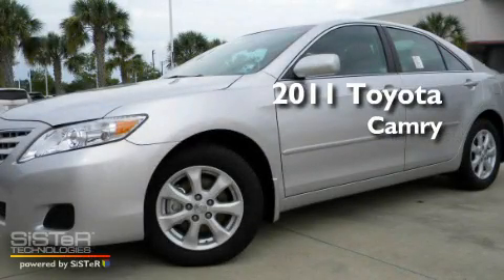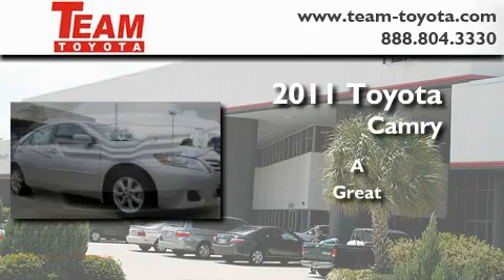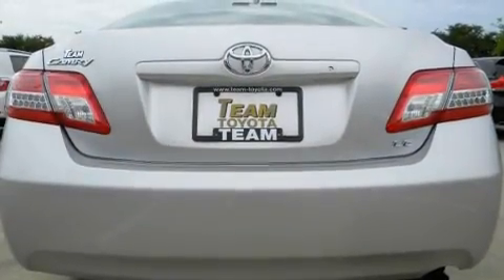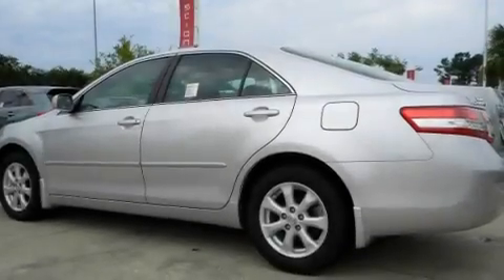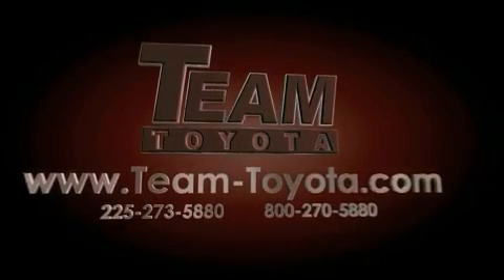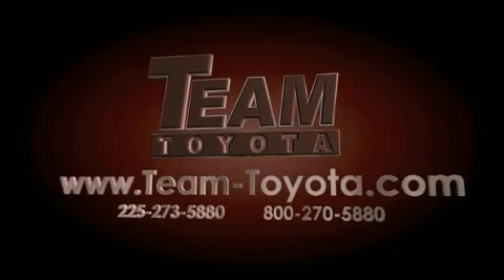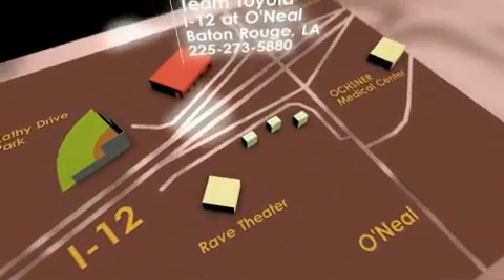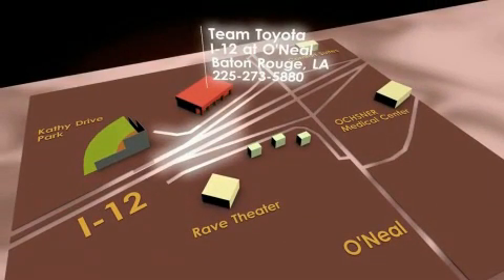2011 Toyota Camry Baton Rouge LA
Year: 2011
 Make: Toyota
 Model: Camry
 Engine: 4 Cylinder

 Miles: 117

 2011 Toyota Camry Baton Rouge LA